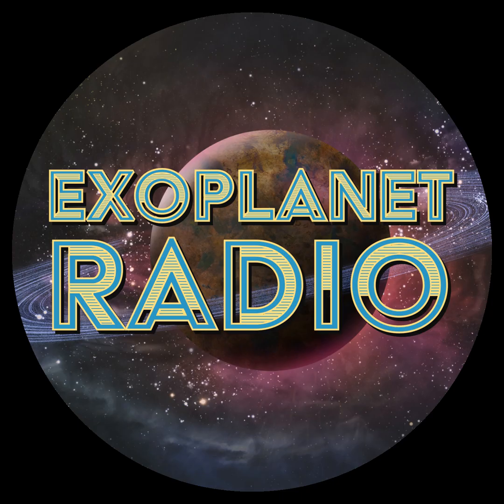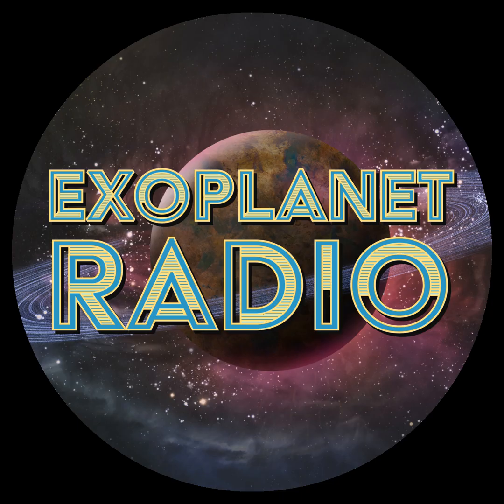Epsilon Indi Ab: A Twin of Jupiter | Exoplanet Radio ep 43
An international team of astronomers has directly imaged this exoplanet, one of the coldest ever seen.  The team observed Epsilon Indi Ab using the coronagraph on Webb’s Mid-Infrared Instrument. Only a few tens of exoplanets have ever been directly imaged by space- and ground-based observatories.  These observations are ushering in a completely new era in exoplanet research.